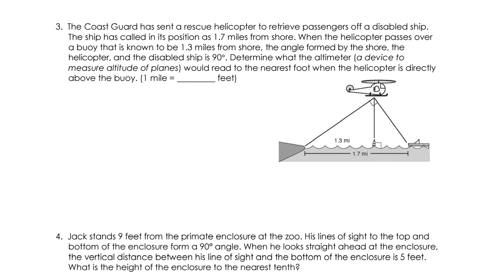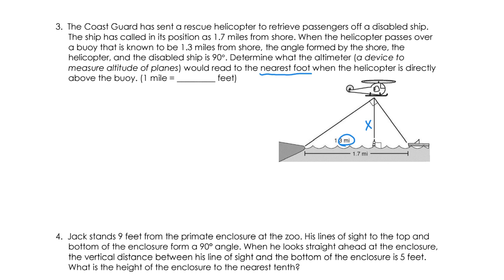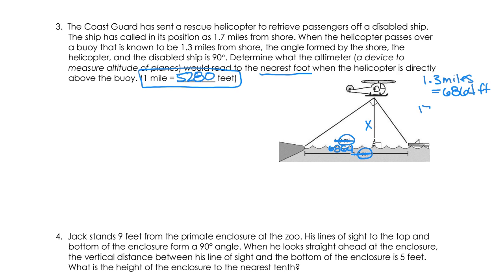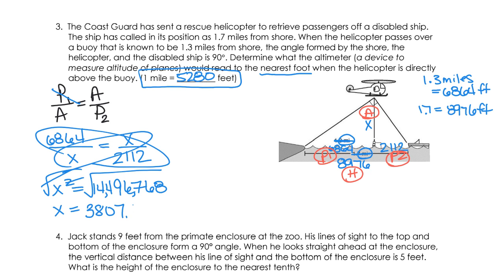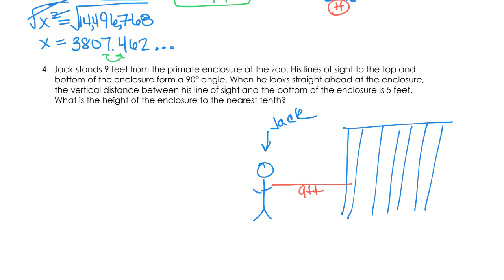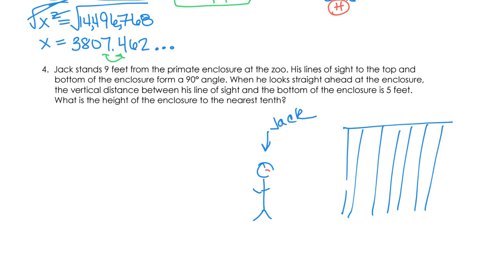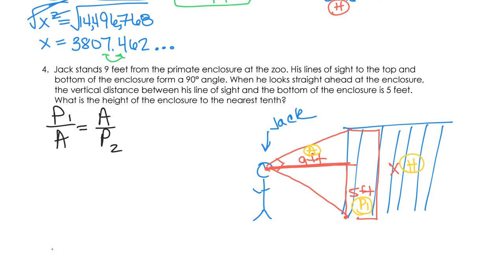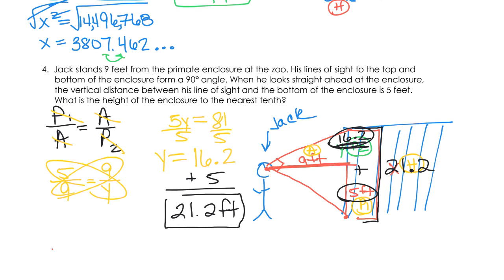Geo Unit 8 Day 5 Notes (2)